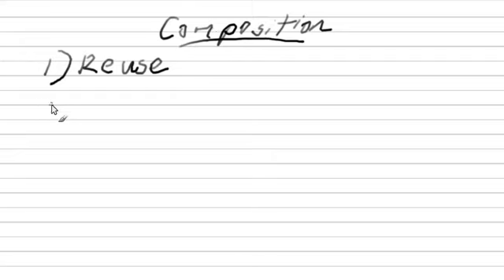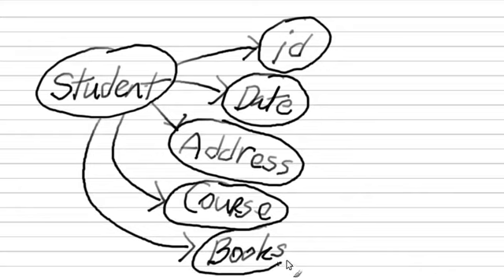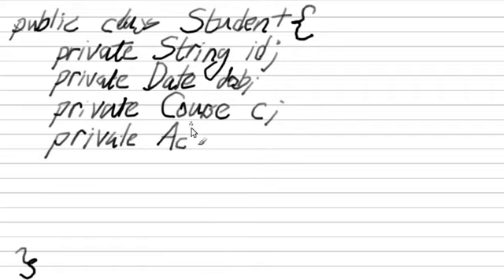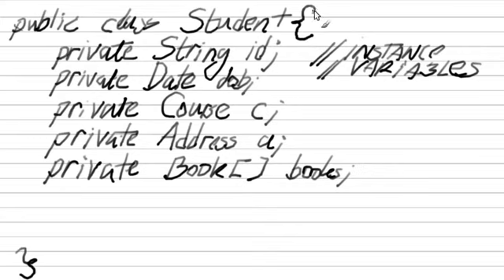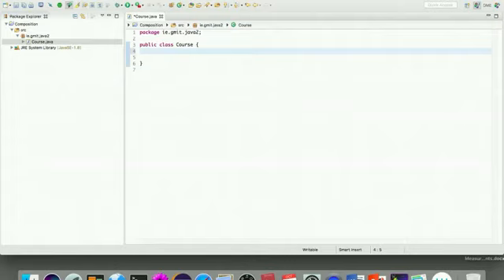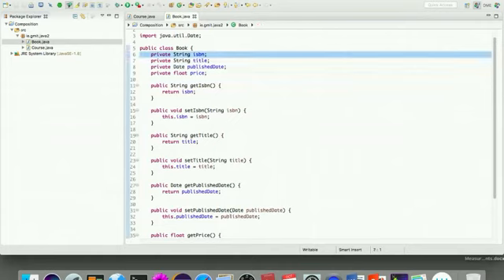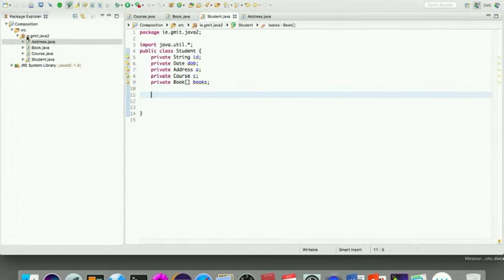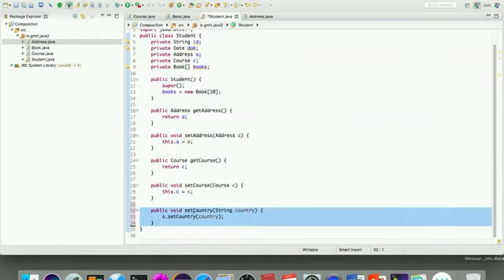Object Composition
Software Design & Programme Development 2 - Dr. John Healy
Dept. of Computer Science & Applied Physics,
School of Science & Computing,
GMIT